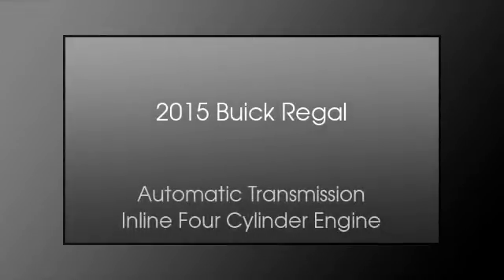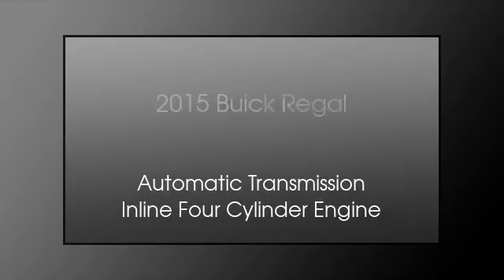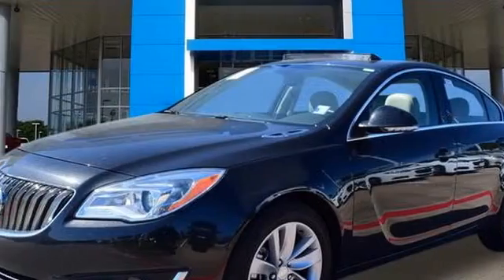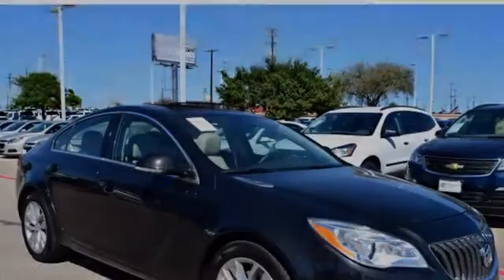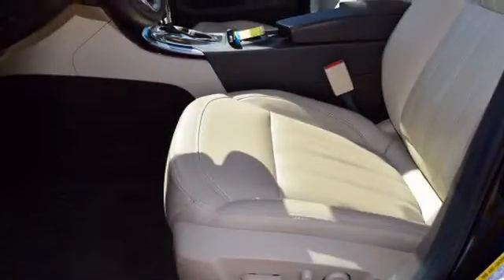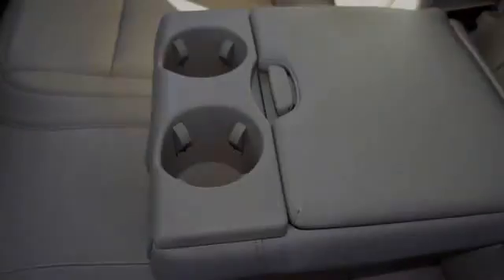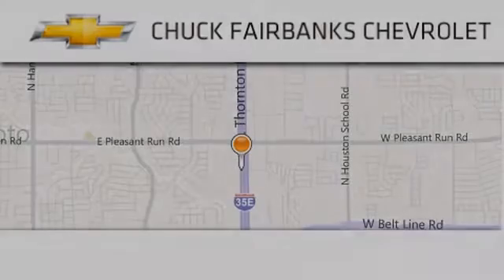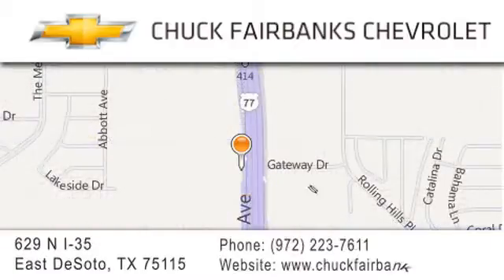2015 Buick Regal